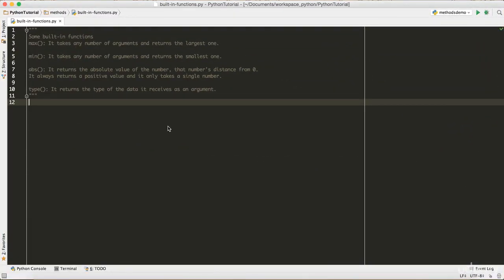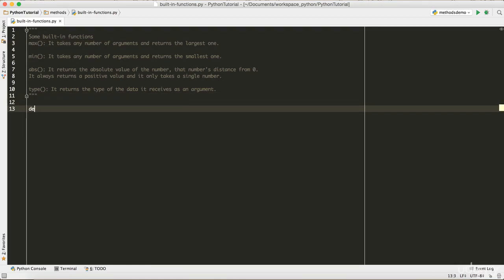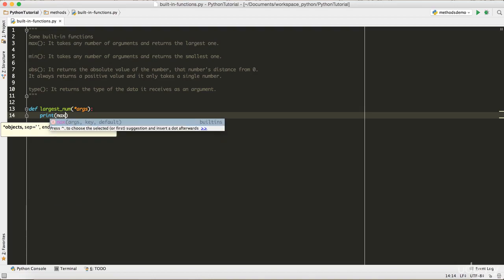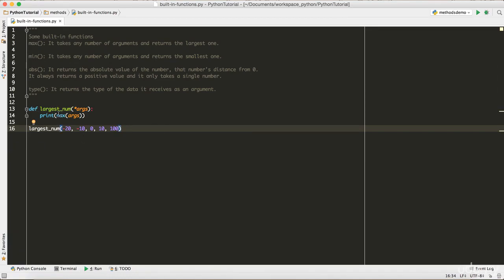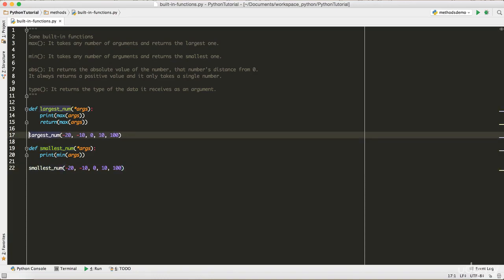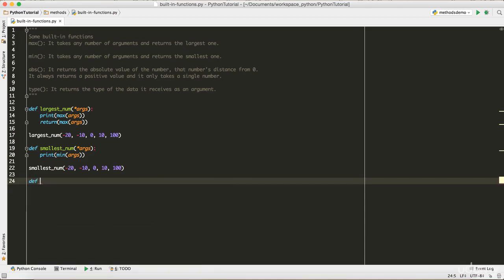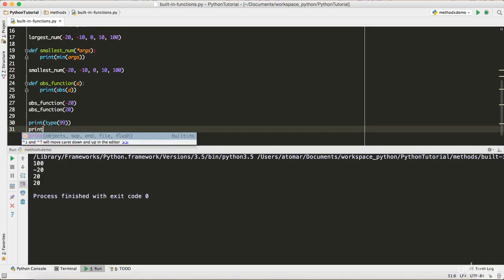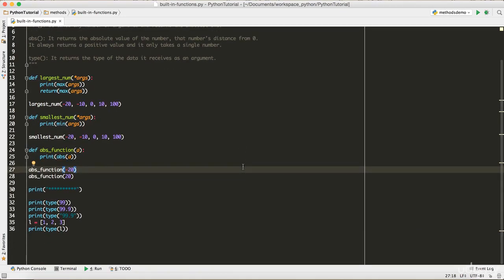More Built In Functions - Learn Python 3 Lesson 38